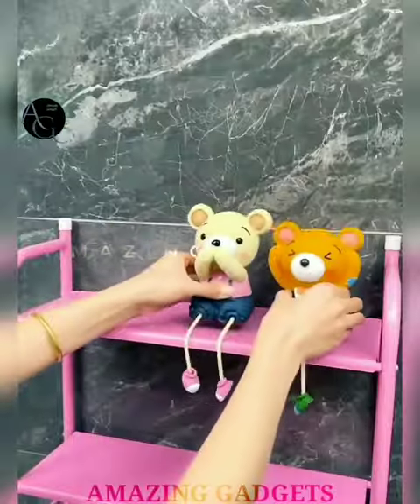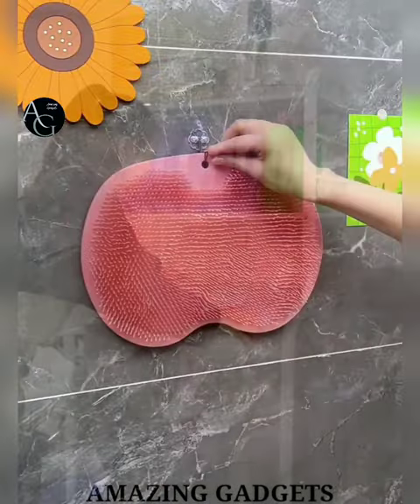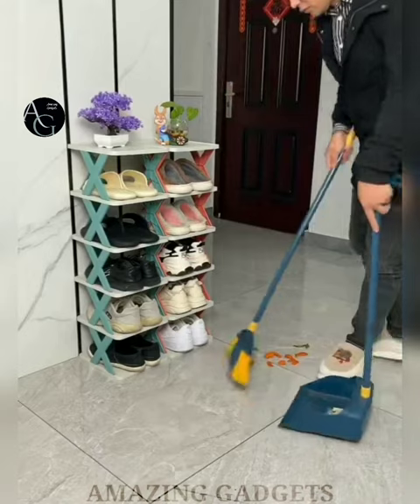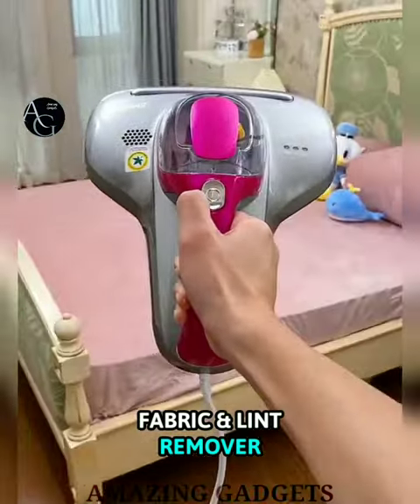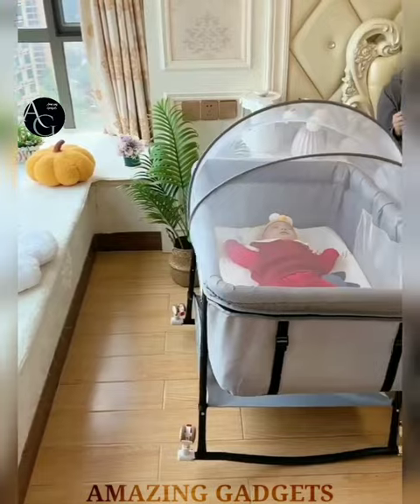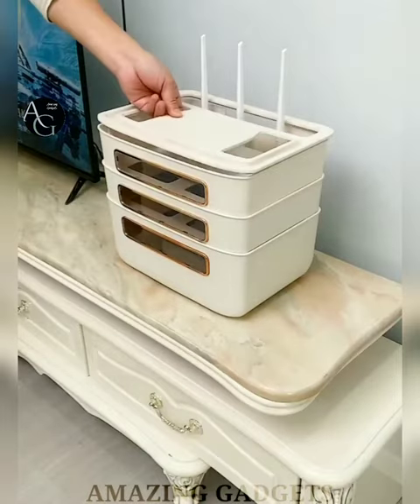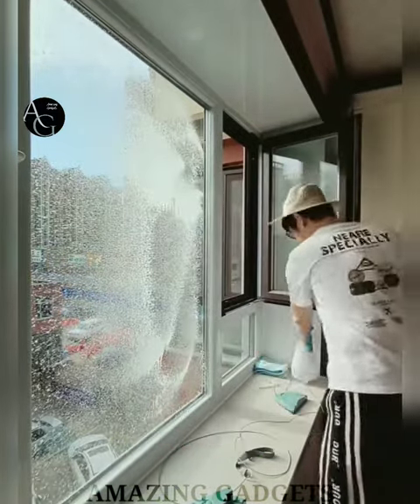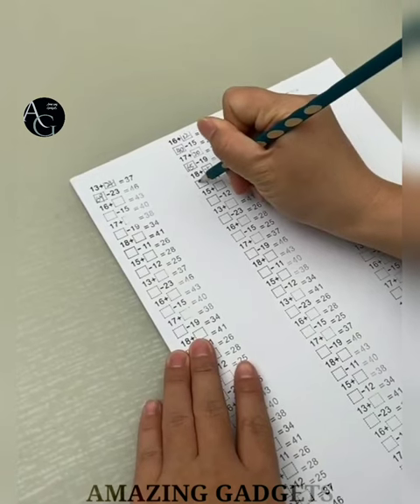Amazing gadgets!😍Smart appliances, Home cleaning/ Inventions for the kitchen [Makeup&Beauty]💪🙏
BUYING LINKS👇👇

PORTABLE PRINTER MACHINE
SILICONE BATH MASSAGER PAD
OVER THE TOIKET STORAGE RACK
WALL PLUG EXTENDER
PORTABLE SHOE RACK
COLLAPSIBLE STORAGE BINS
ANTI SLIP UNIVERSAL SOFA COVER
TOOTHBRUSH HOLDER
FABRIC & LINT REMOVER
TIRE CLEANING HOOK
PORTABLE BABY CRIB
1080° ROTATING FAUCET EXTENDER
WIRELESS WIFI ROUTER RACK
PORTABLE VACUUM MACHINE
CALCULATOR WITH DOODLE PAD
DOUBLE SIDED GLASS CLEANING WIPER
COLLAPSIBLE LADDER
QUESTIONS DIGITAL ROLLER STAMP
NON SLIP PROTECTIVE COVER BED MATTRESS